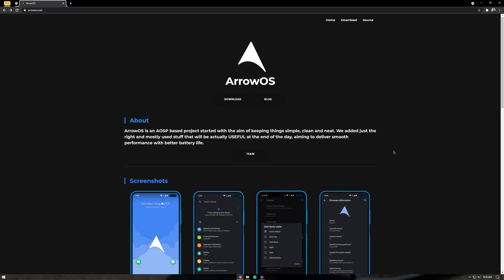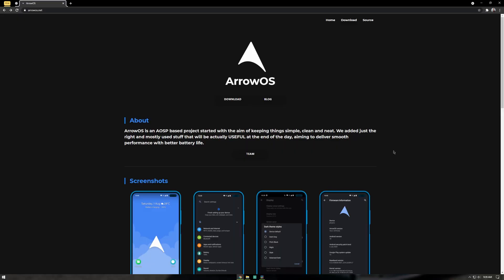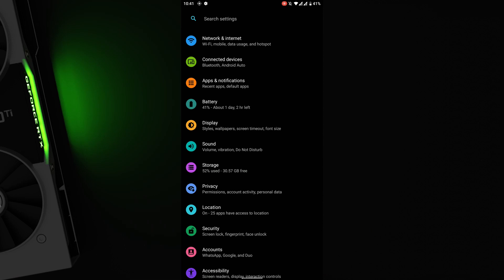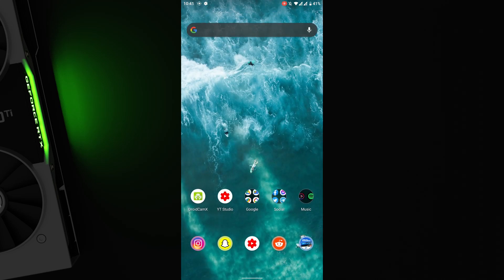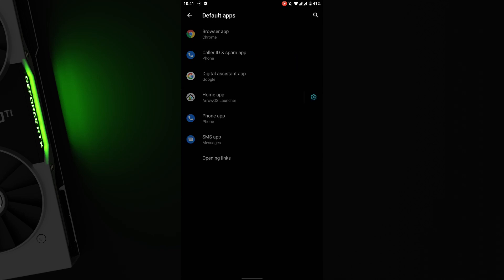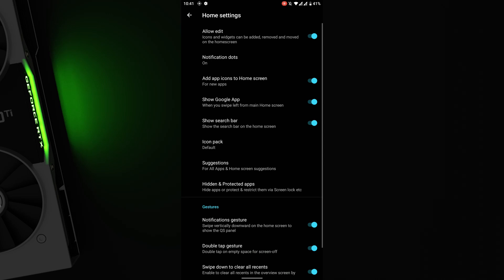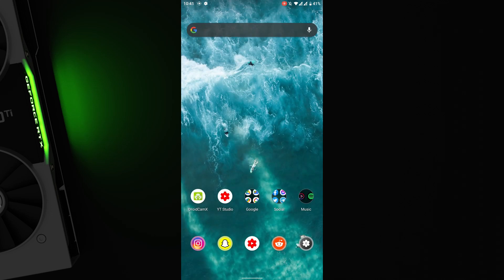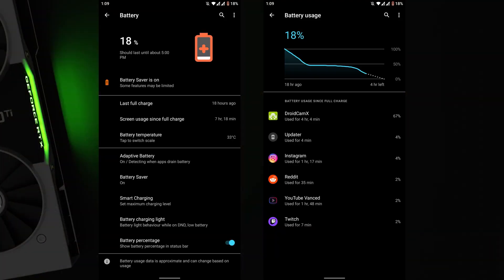Arrow OS 11 on Asus Zenfone Max Pro M1. The Best Android 11 Custom ROM yet! 😍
Hey everyone, in this video, I'm reviewing the Arrow OS 11 based on android 11 for the asus zenfone max pro m1. Hope you guys love it!